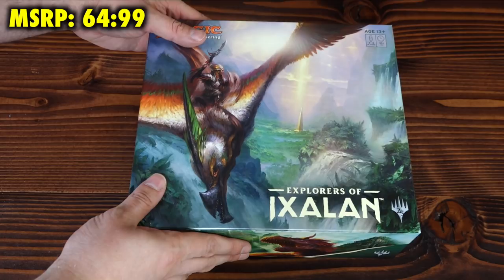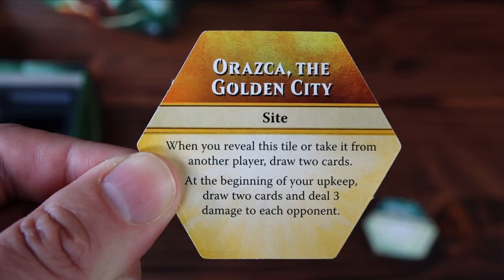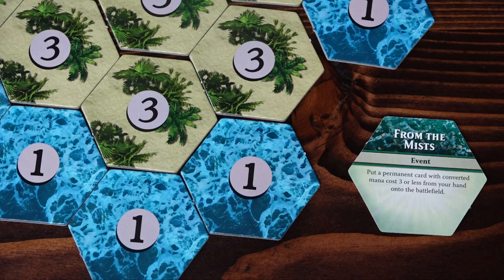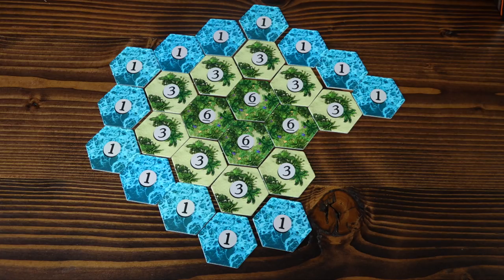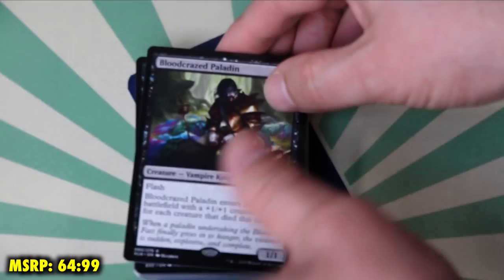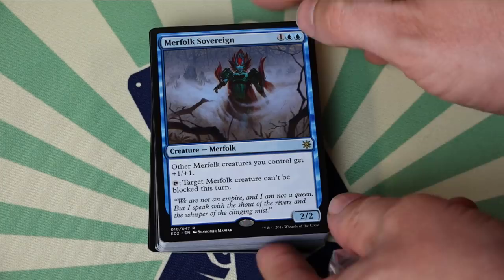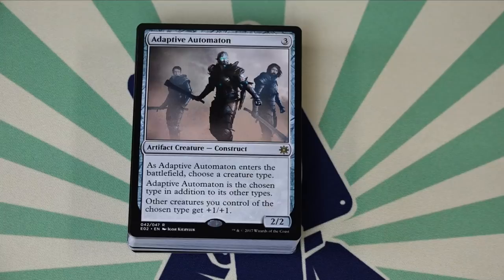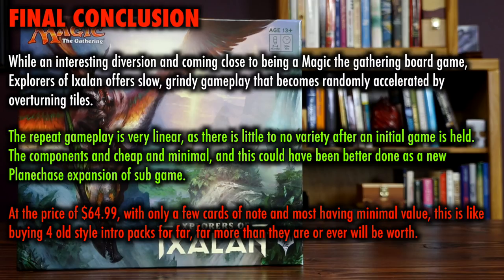MTG - How To Play Explorers Of Ixalan - Instructions, Unboxing, and Magic: The Gathering Review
A Guide To The Best TCG Products and Accessories of 2016! Magic: The Gathering, Pokemon and More